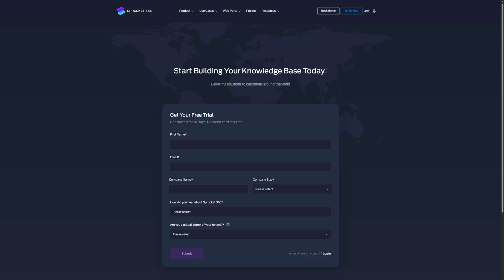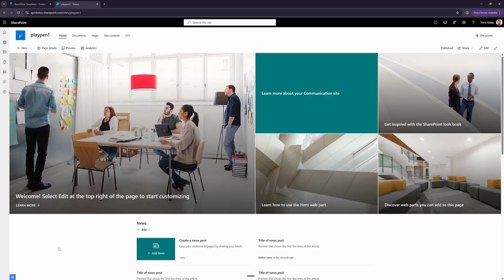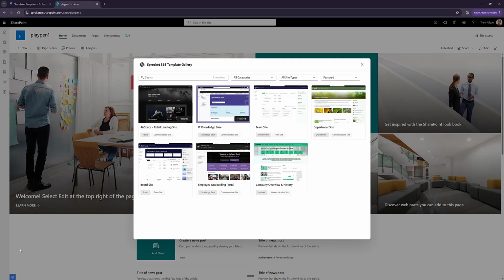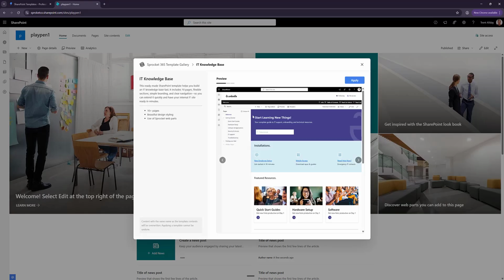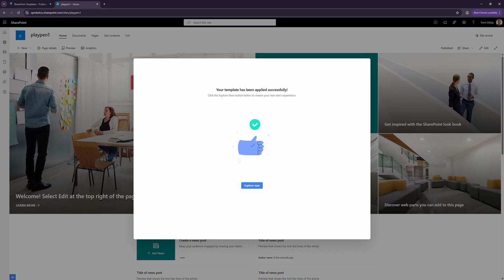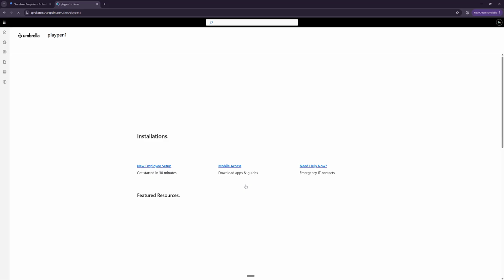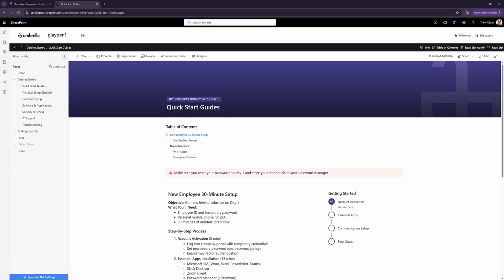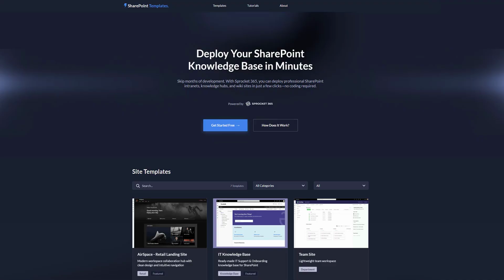SharePointTemplates.com - Tutorial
How to Apply SharePoint Templates in Minutes | SharePointTemplates.com

Tutorial
Learn how to instantly deploy professional SharePoint sites using SharePointTemplates.com and Sprocket 365. This step-by-step tutorial shows you exactly how to go from template selection to a fully functional SharePoint site in just a few clicks.

🚀 What You'll Learn:
How to apply SharePoint templates using Sprocket 365
Step-by-step walkthrough of the template application process
Where to get Sprocket 365 and how installation works
What happens after you apply a template

💡 About SharePointTemplates.com:
SharePointTemplates.com is a free, public gallery of ready-to-deploy SharePoint site templates. No more starting from scratch - choose from dozens of professional templates for project management, team sites, knowledge bases, and more.

🛠️ About Sprocket 365:
Sprocket 365 is the automation engine that makes instant SharePoint deployments possible. With one-click template application, you can transform blank SharePoint sites into fully functional workspaces in seconds.

Visit our support documentation or contact our team - we're here to help make SharePoint implementation effortless for your organization.